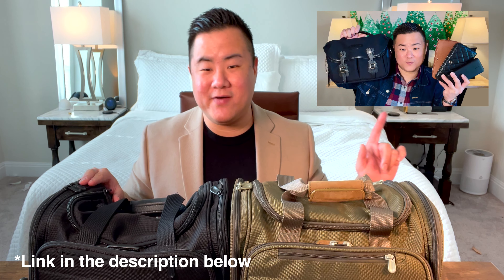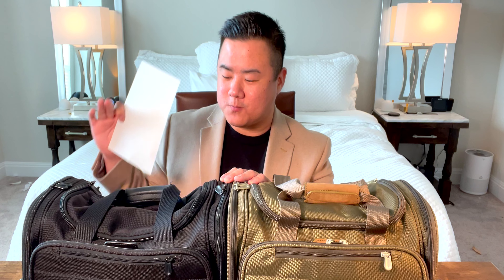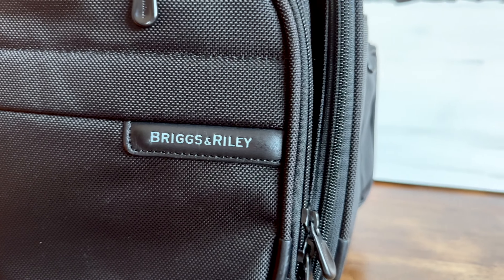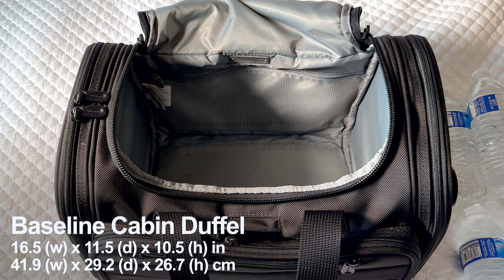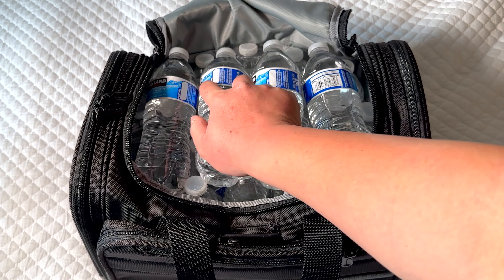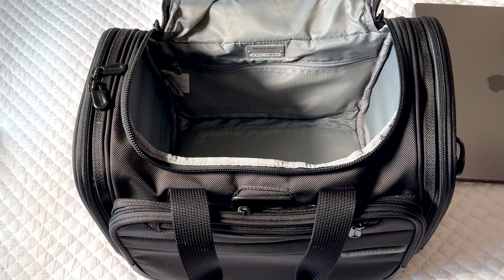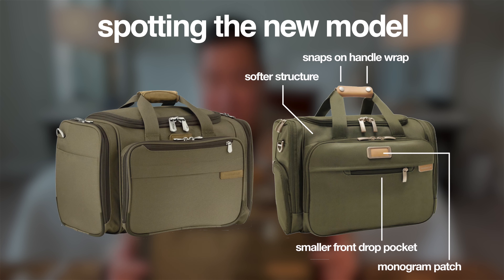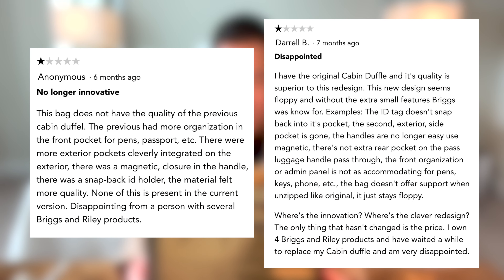Briggs & Riley Cabin Duffel Review - THE BEST airline carry-on, period. Get it before it’s gone!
Hey, friends! As requested by a number of you, here is a full and thorough review of my ALL TIME FAVORITE airline carry-on duffel bag, the Briggs & Riley Cabin Duffel!

OTHER STORES that have stock but that I personally don’t have any experience buying from and can’t vouch for:

IF YOU CAN’T GET THE OLD ONE AND WANT TO GIVE THE NEW ONE A TRY:

VIDEO CHAPTERS:
0:00 Intro & background
1:32 How old is mine and where has it gone
3:36 Why I love it
4:15 Up close wear and tear
5:40 Structure and shape
6:52 What fits inside
13:10 Old model vs. new model
16:25 I bought another one (plus super fast un-bagging!)